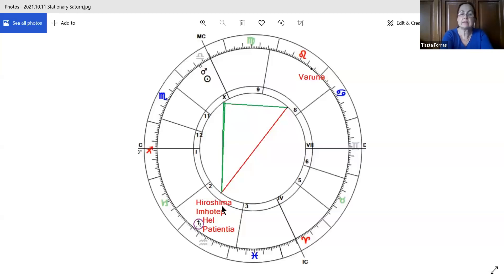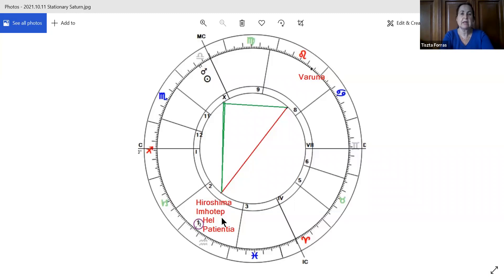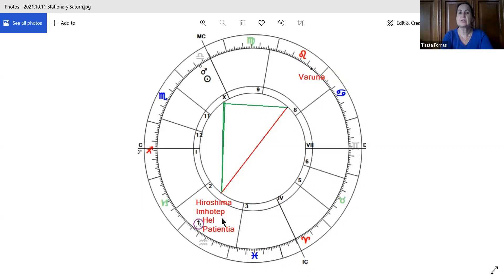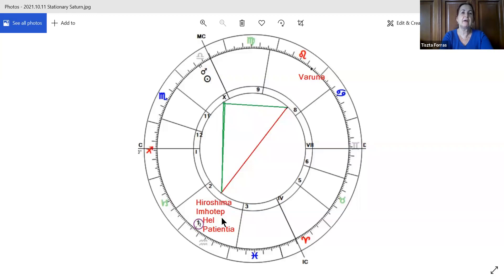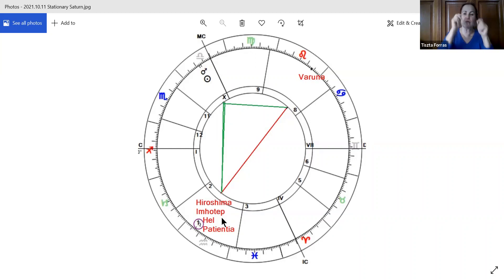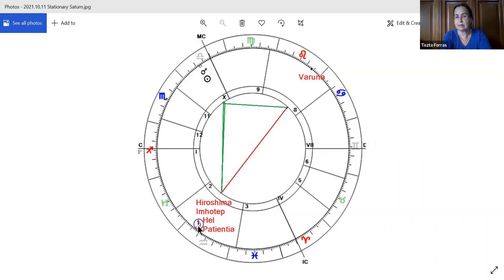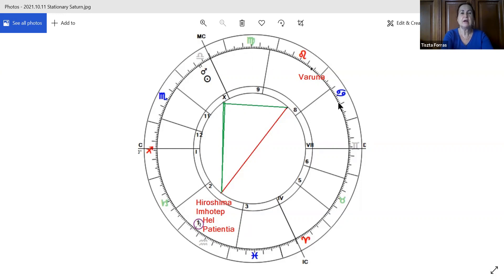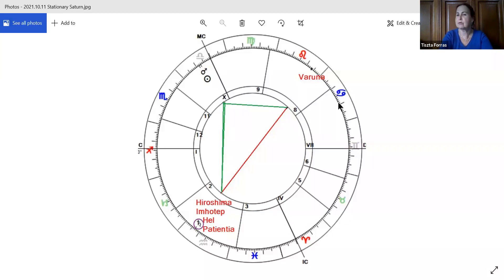Stationary Saturn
Saturn is stopping on its celestial course today, turning direct tomorrow. Stationary planets greatly strengthen in their original meaning, and the Lord of Karma is conjunct four asteroids, opposing a TNO.